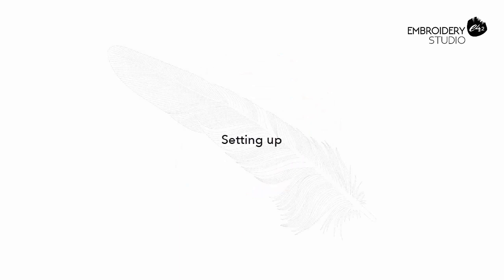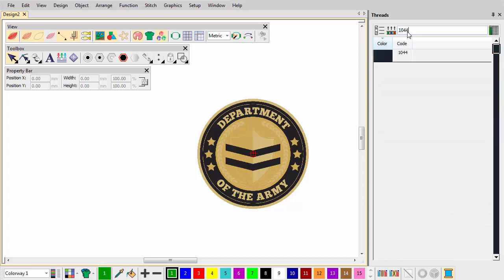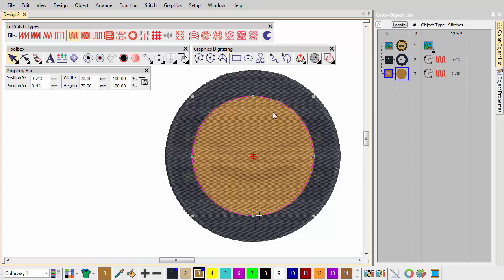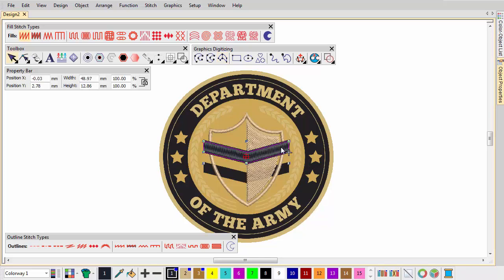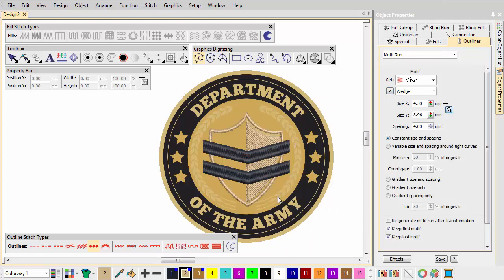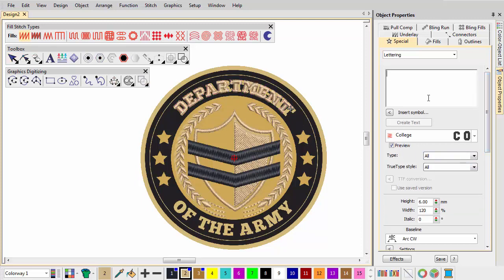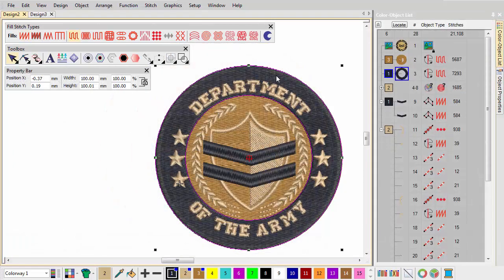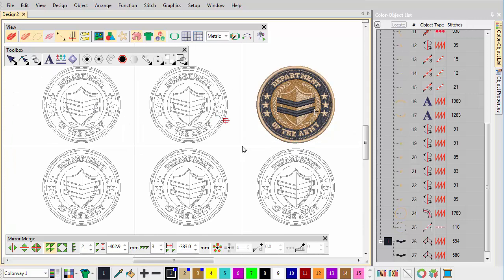Digitizing for embroidery with EmbroideryStudio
Wilcom's EmbroideryStudio allows you to build designs from basic shapes or embroidery objects. The process of creating embroidery objects on screen is called ‘digitizing’. Like design creation in CorelDRAW Graphics, this involves the use of ‘input’ or ‘digitizing’ methods. Watch the video for an introduction to embroidery digitizing in EmbroideryStudio e4.2.

0:00 Introduction
1:54 Digitize the logo shape
3:07 Digitize the shield and fletches
4:31 Digitize the laurels
5:35 Digitize the lettering
6:45 Digitize outer circle details